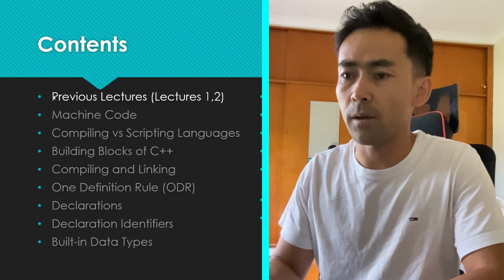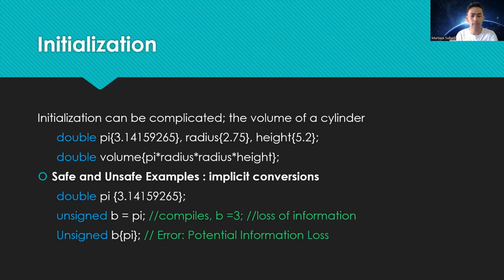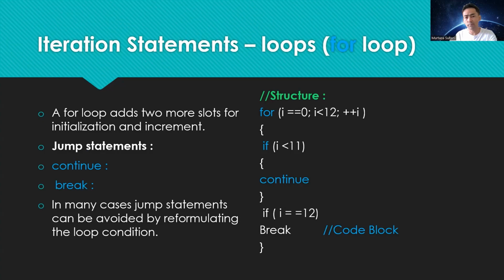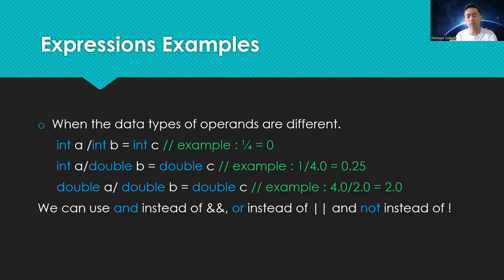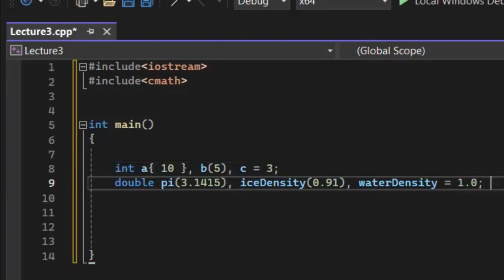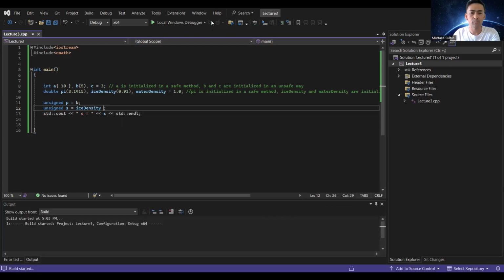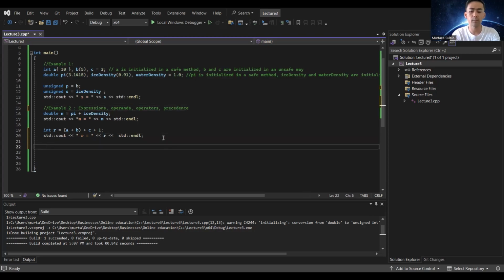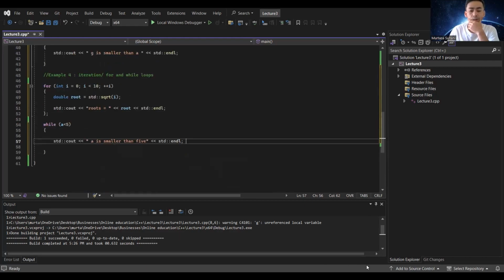Lecture 3: Variable Initialisation in C++